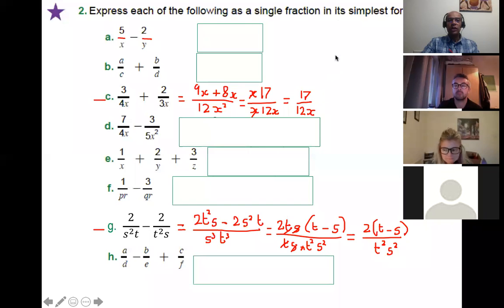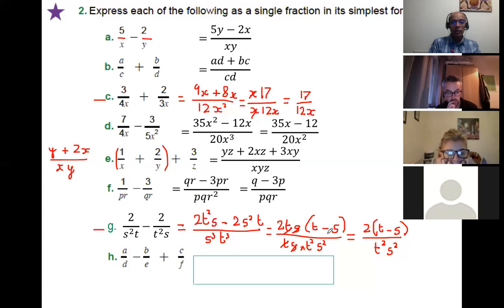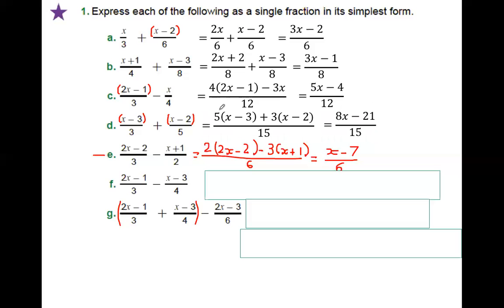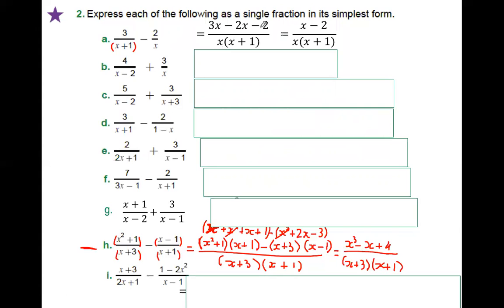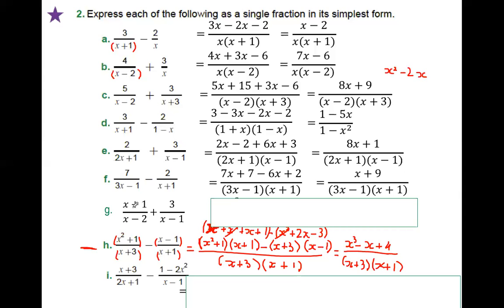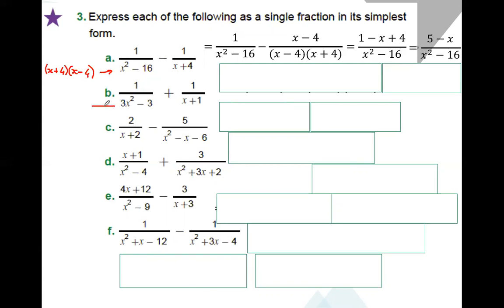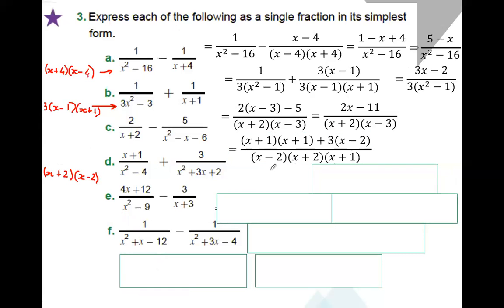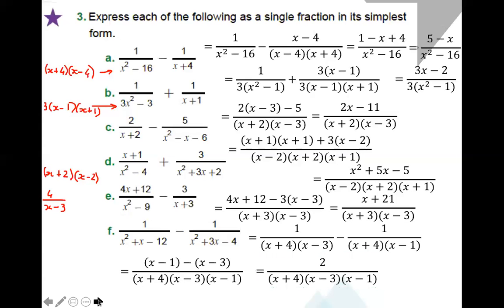zoom 0 HW Alg Fractions1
Homework Correction (Algebraic Fractions Add & Sub) CfE Maths Nat5